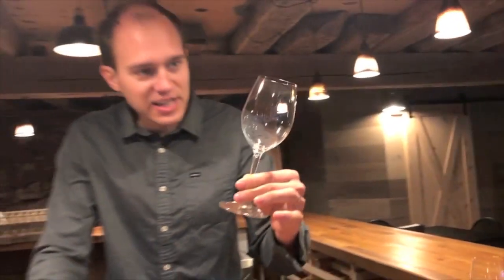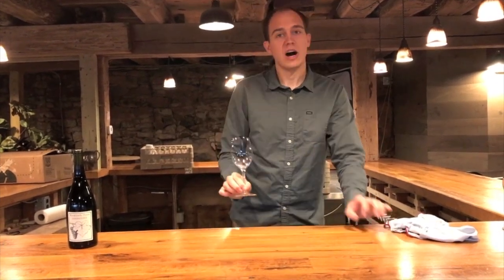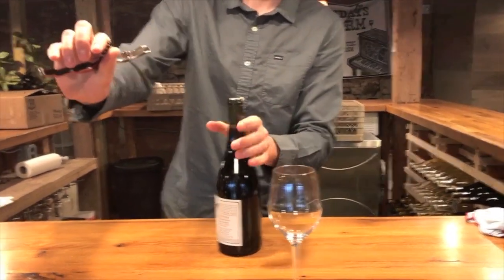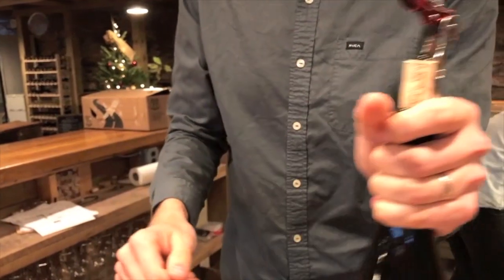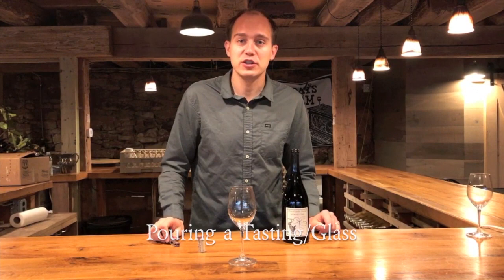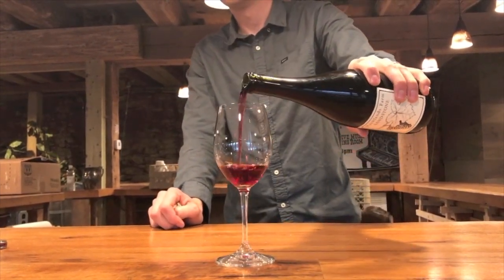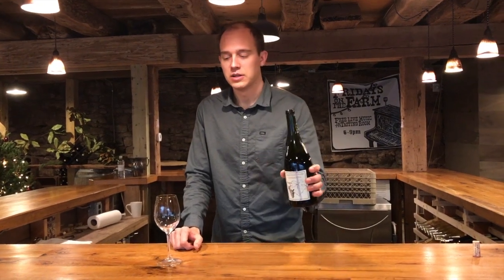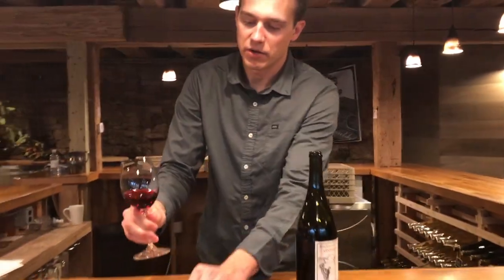Tasting Room Etiquette Training #1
Review best practices for handling glassware, opening a bottle of wine, and pouring tastings and glasses.